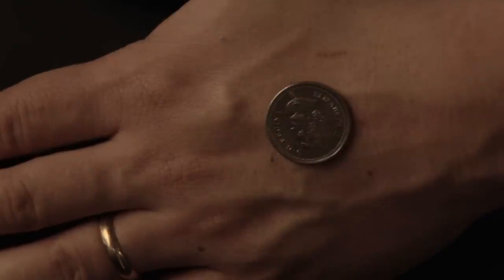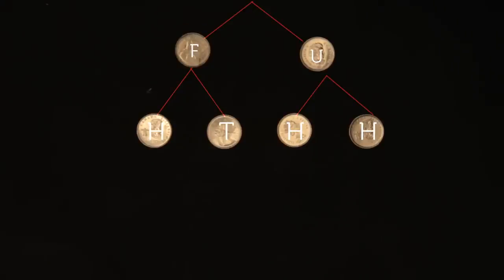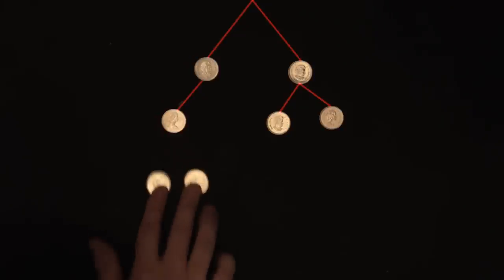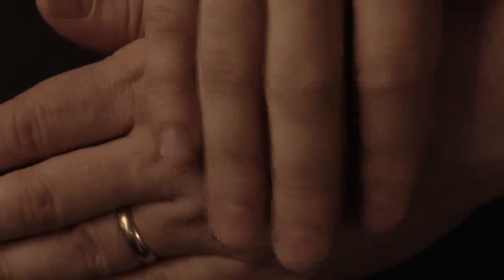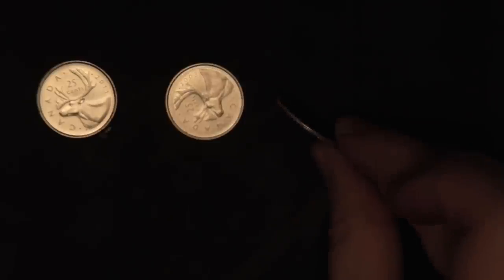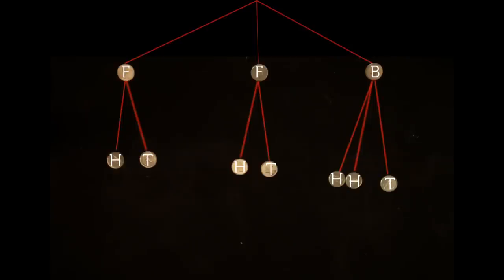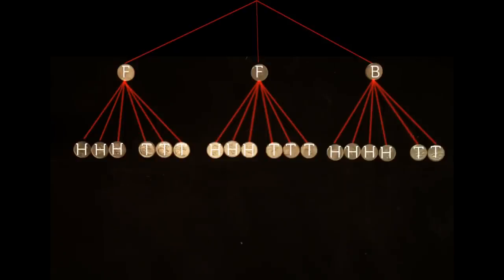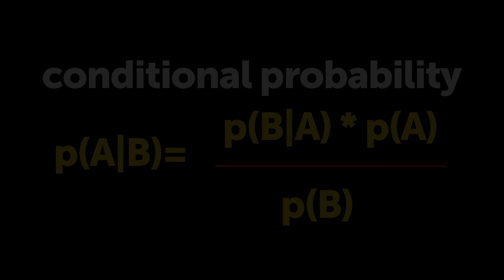Conditional probability (Bayes' Theorem) explained visually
Visualize why evidence alters our confidence (probability) of prior events leading to Bayes theorem. This formula is explained using a tree analogy. This video acts as an introduction to Bayesian statistics.

Thanks a bunch to Kalid Azad for reviewing this lesson.